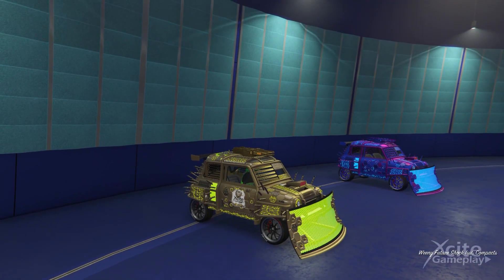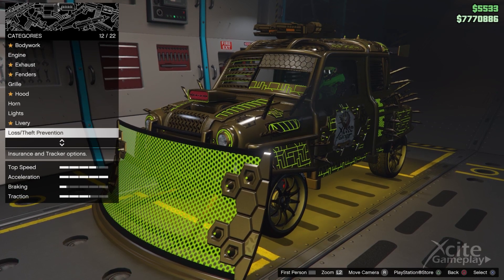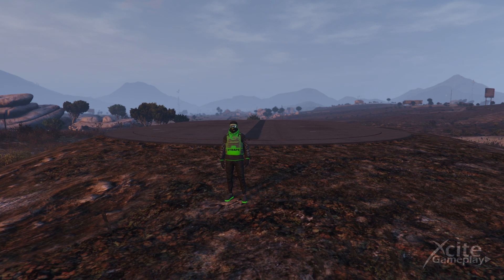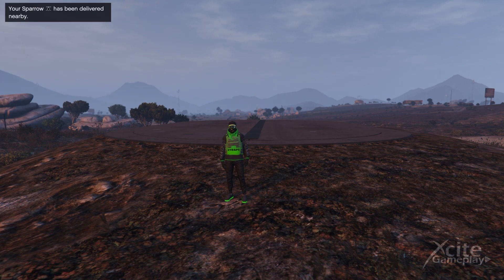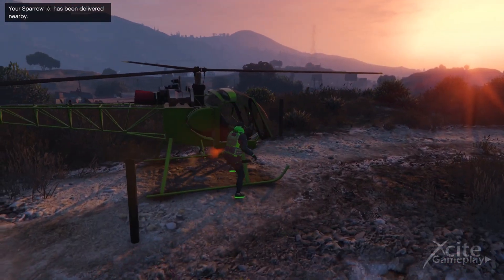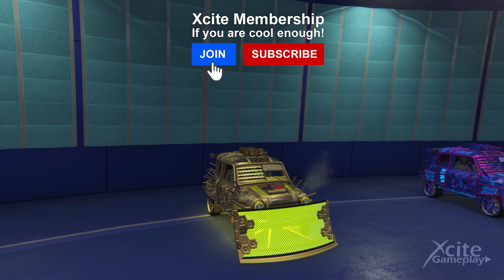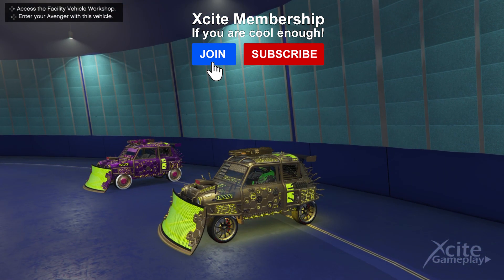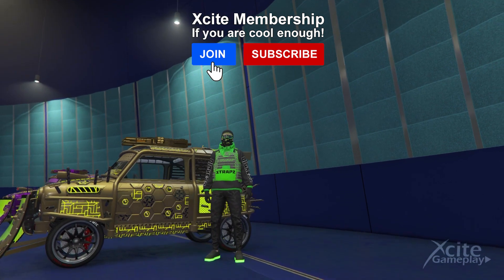CAR DUPLICATE GLITCH *AFTER PATCH* ALL GENS WORKAROUND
The car duplicate glitch is still working today. I'm going to show you the latest aftet patch workaround. You need a full stored facility, it does not matter which facility you have. You also must own the avenger. And as thirth requirement you need a full stored mazebank garage. I tried this with another mazebank office, but you must own the office located at the mazebank tower.

Store the vehicle you want to duplicate in your facility. If you want to make money by selling cars, you only can sell futureshock vehicles for a  good amount! Enter the car you want to duplicate and press on, enter the avenger with this vehicle. Change something on the car and leave the avenger. Now leave the facility with the car. Store the vehicle back to the garage and request any vehicle. You are not going to loose this vehicle. Enter the facility with the vehicle. It is important that the garage is full. When the first step of the glitch worked, you shall spawn in the avenger without the car. Go to the front of the avenger and press on, enter the cockpit. Just wait and see what happend.

You spawn outside the facility in the desert. It does not matter which facility you own, you shall spawn right here! This is the second sign that the glitch is working so far. When not, then start from the beginning. Call a vehicle which you don't mind losing it. I'm using a free vehicle from my Agency garage. Transport yourself to the mazebank tower. Do not use a personal vehicle for this, call the sparrow or use the job teleport. Get in a random street car, and enter the office garage. It is important that you choose a full stored garage. Accept the alert and wait what happend. Don't press on any button, and you shall spawn back in your facility.

The thirth part of the glitch worked, if you spawn in your facility. Now enter the car you want to duplicate and choose for the facility workshop. Change something on the car and leave the facility. You don't have to leave the facility with your car, I just take the car with me to show you my duped futureshock issi. The free Turismo R from my agency garage is swapped for the futureshock issi. I can now sell this car for at least 1 point 7 million gta dollars.

If you want to help me more, be an excite member, that would be very awesome! I hope to see you in my next video!

all gens duplicate glitch
duplicate all gens
dupliceer auto glitch
hoe copyeer je auto's gta 5
hoe werkt de car duplicate glitch
solo car duplicate glitch after patch
after patch duplication glitch
after patch dupe glitch
after patch duplicate glitch
dupe glitch after patch
workaround dupe
dupe workaround
workaround glitch
duplicate glitch workaround
new dupe glitch
new duplicate glitch
new duplication glitch
car dupicate glitch
how to duplicate any car
how to duplicate cars
car duplicate glitch
car avenger glitch
avenger dup glitch
avenger duplication glitch
car dup in avenger
car duplication in facility
facility dup glitch
facility duplication glitch
solo money glitch gta
after dlc money glitch
car duplication glitch
new car dup glitch
new car duplication glitch
new car duplicate glitch
after dlc glitch
car dup glitch after dlc
after dlc car dup glitch
enterprises dlc glitch
car duplication glitch
duplicate issi's
make money in gta
after the criminal enterprises dlc glitch
facility dup car glitch
duplication after patch
new way to do the duplication glitch
new duplicate glitch
gta duplicate glitch
facility glitch
facility  duplicate glitch
how to do the duplicate glitch
how to duplicate cars gta 5
duplicate glitch auto shop
dlc glitch auto shop
how to duplicate cars gta 4
duplicating glitch gta 5
gta dlc duplicating glitch
solo duplicate glitch
easy guide glitch
gta 5 easy glitch
duplicate glitch solo
how to use the auto shop gta 5
new way glitch
new glitch
duping cars
duping vehicles
gta 5 duping glitch
working duping glitch
duping vehicles glitch
duping modded vehicles
trade glitch
trade vehicle glitch
trade modded car glitch
duplicate glitch
duplicate car glitch
duplicate modded cars
error de comercio de gta 5
como intercambiar autos
cómo intercambiar vehículos
cómo duplicar coches
error de intercambio de coches
vehículo comercial
falla de gta 5
wie man autos handelt
wie man fahrzeuge handelt
wie man autos dupliziert
wie man gemoddete autos dupliziert
wie man autos an freunde geben kann
wie man fahrzeuge an freunde geben kann
autos an freunde geben
gta 5 duplizieren glitch
gta handel glitch
autos handeln glitch
autos handeln glitch gta5